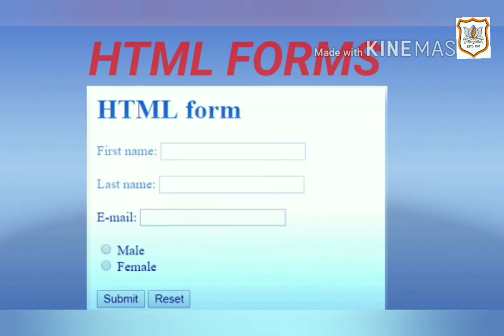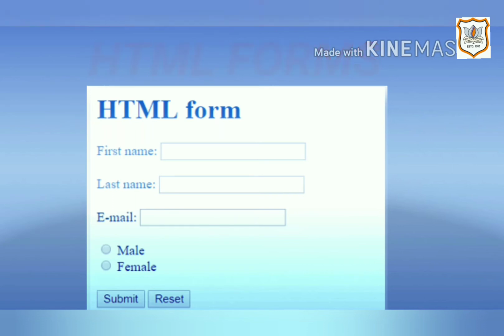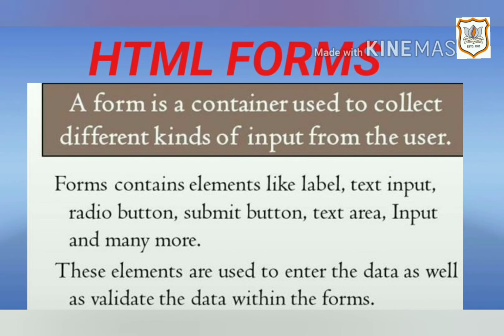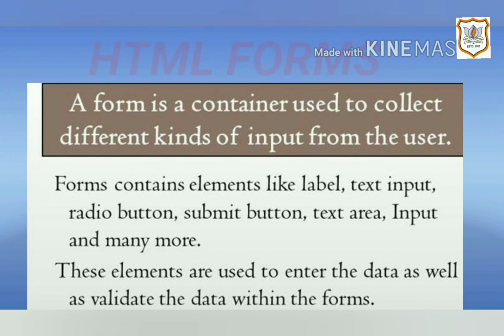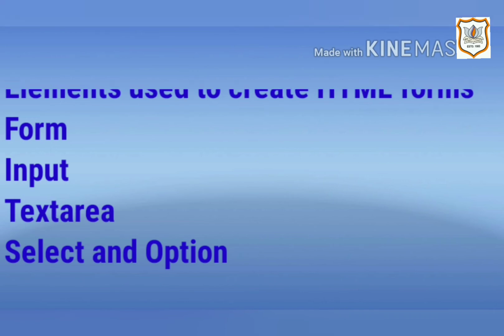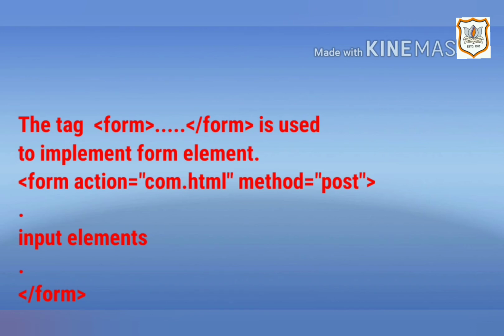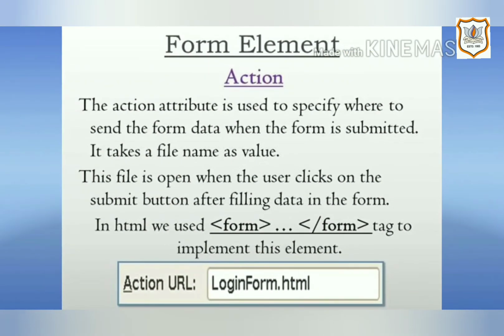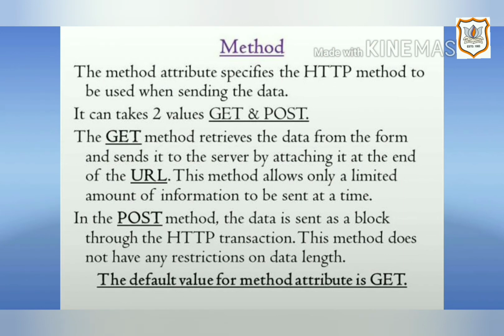STD XII Computer Ch - 1 ( Creating HTML forms using KompoZer )